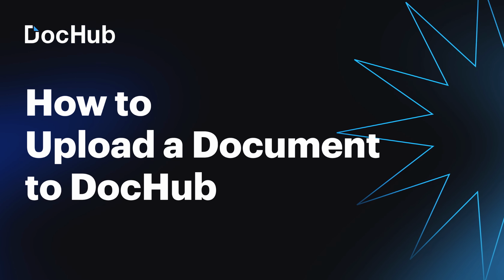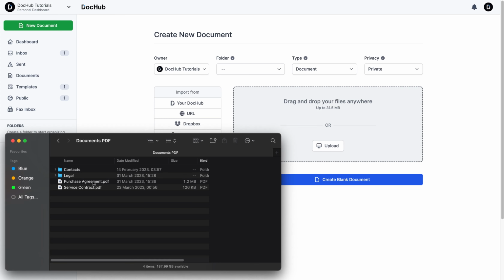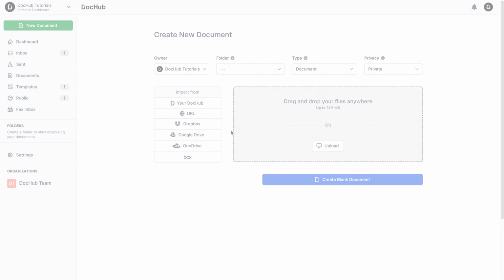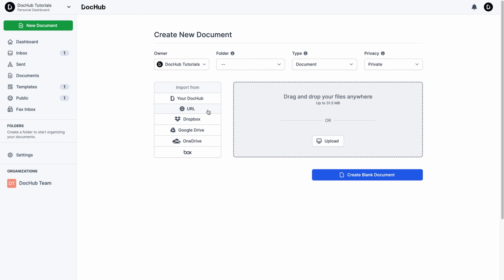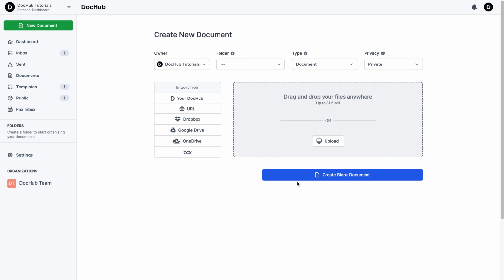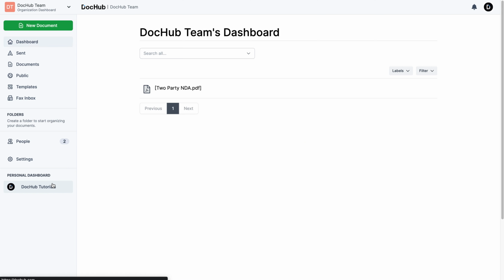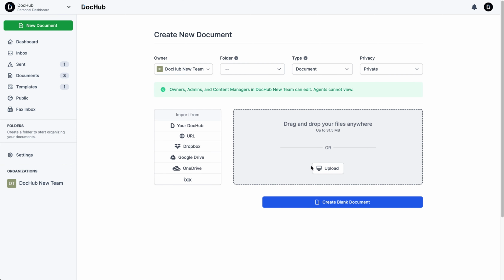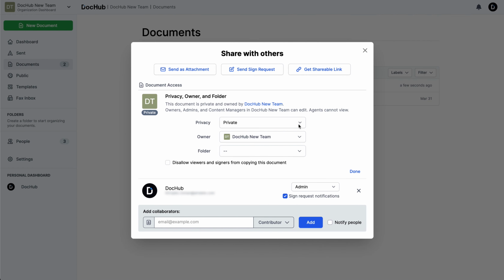How to Upload a Document to DocHub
DocHub provides several options for uploading files to your account and easily connects with Google Drive, OneDrive, Dropbox, or Box.

DocHub provides several options for uploading files to your account. DocHub easily connects with Google Drive, OneDrive, Dropbox, or Box. Simply select the cloud storage you need and browse files for import.

Once DocHub is connected to your Google Drive, you can open Gmail attachments with DocHub. When browsing the web, you can copy the URL for a document and paste it into the field on your dashboard. You can also use DocHub's Chrome Extension to open documents in DocHub.

By default, all files you upload to DocHub are added to your individual account, but if you have a DocHub organization, you can upload your files there. Once a document is uploaded or created, you can place it in a specific folder, convert it to a template, or make it public.

With DocHub, you can edit and annotate PDFs, sign, send, and collect completed documents, and build fillable forms and host them online using any device.